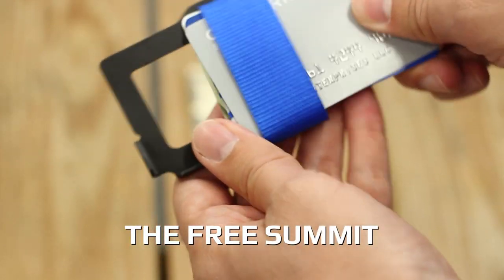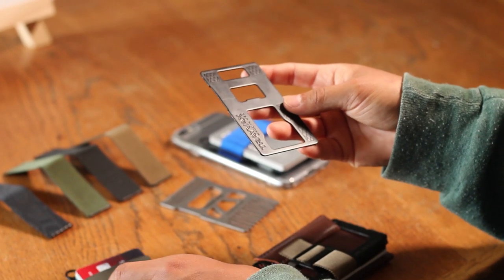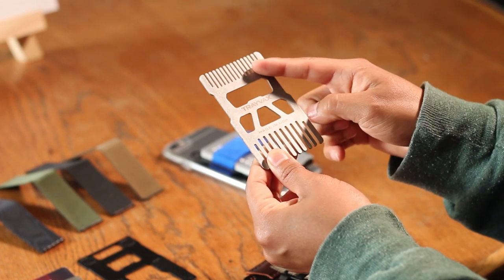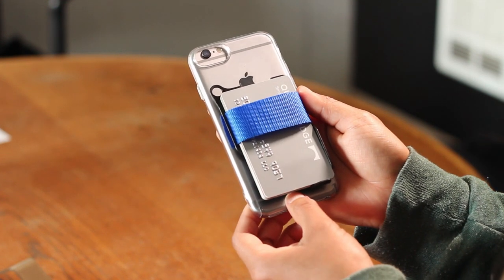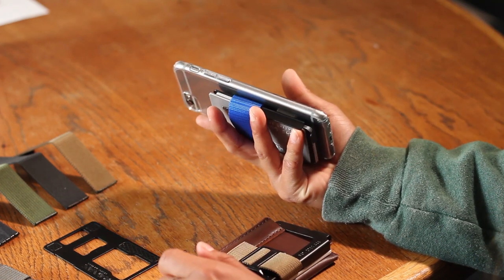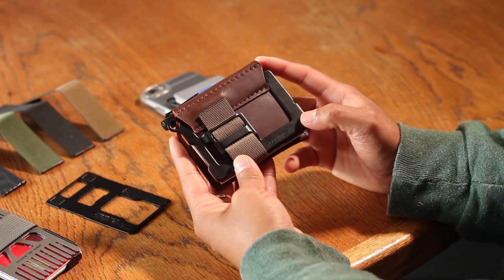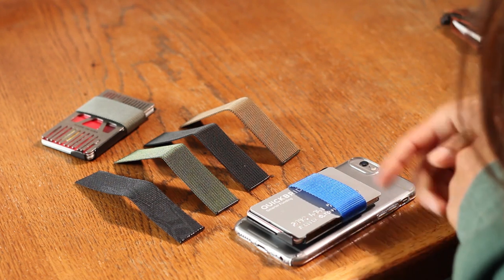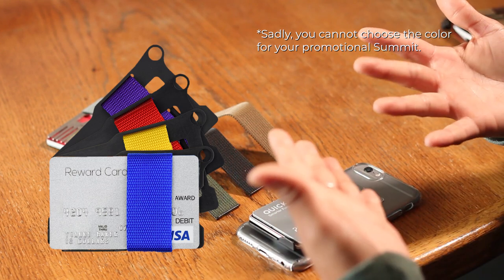The Minimal and Versatile Summit Wallet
A lot of you may know that we have been including a free Summit Wallet with the purchase of any other wallet. The Summit is our most minimal wallet, but it is also one of our most versatile. In this video, we are going to look at a number of different add-ons that we offer to make your Summit fit your needs.

Accessories:

Armor Plate - 0:14

Shift Comb - 0:41

Cellphone Grip - 1:09

Summit Notebook - 1:41

Summit Straps - 2:19